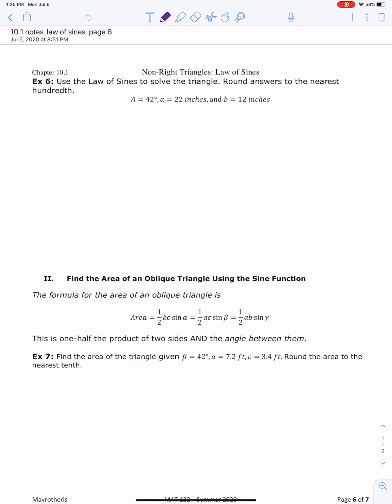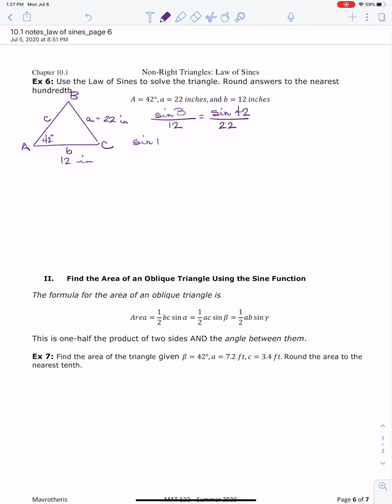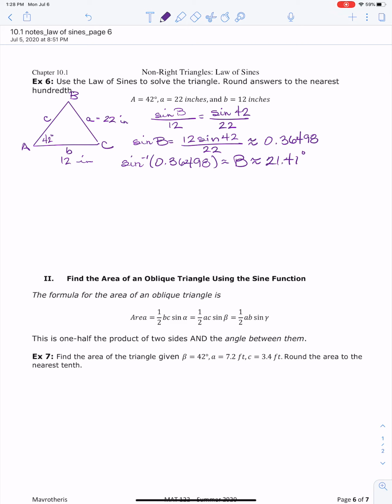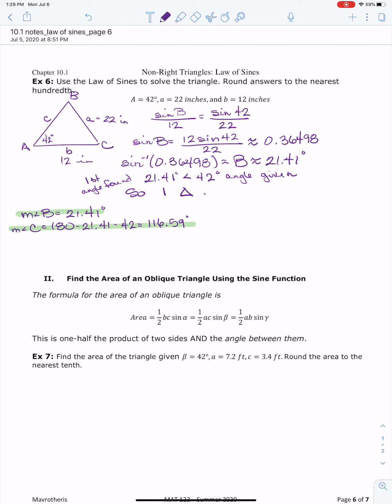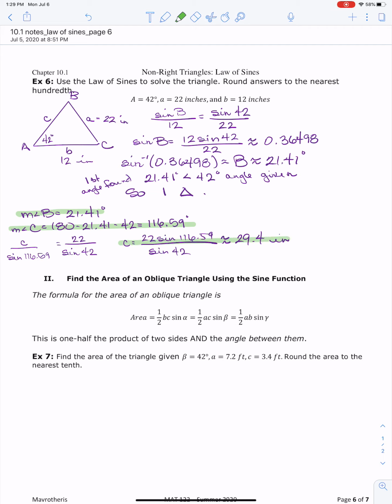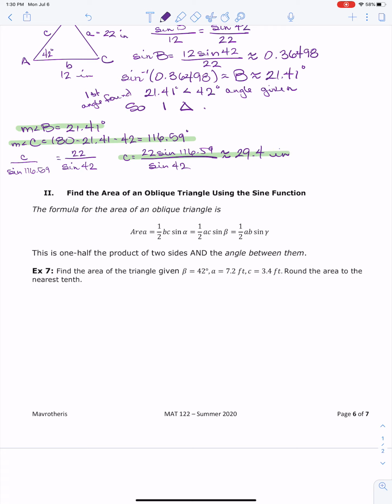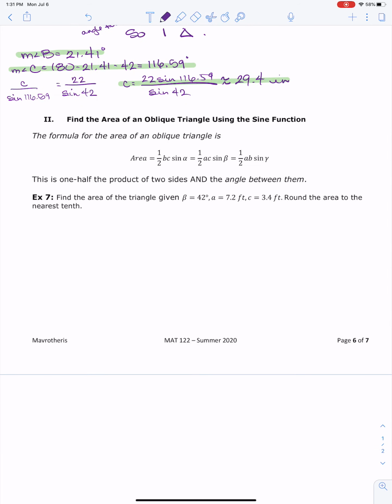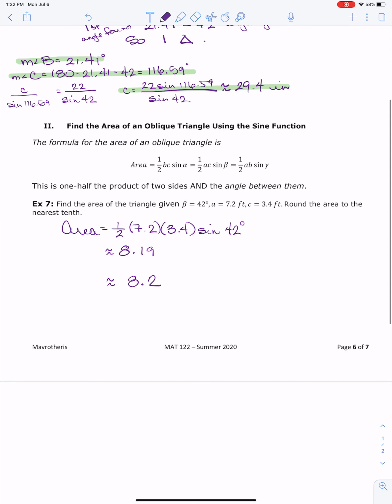9.2 Notes_The Law of Sines_page 6